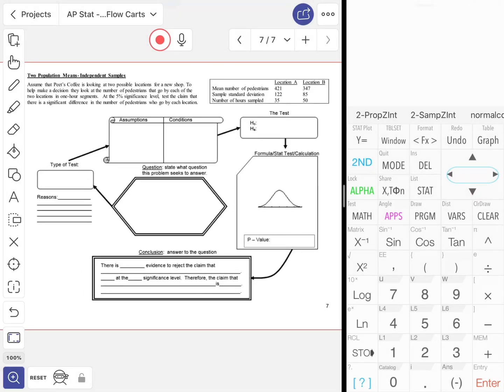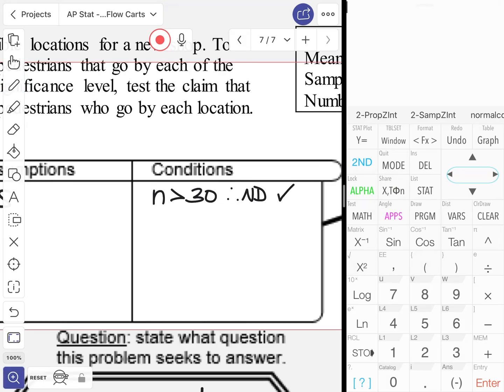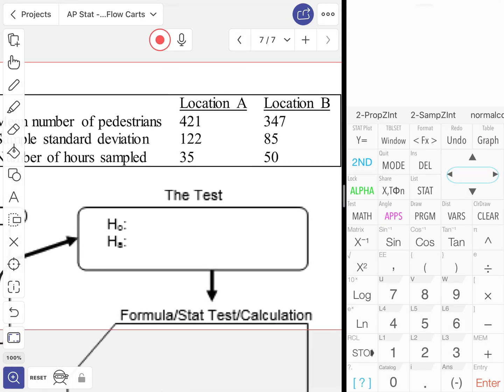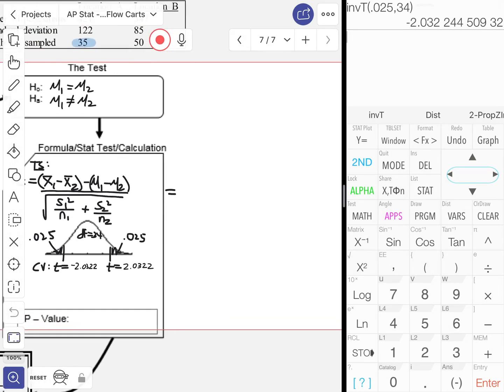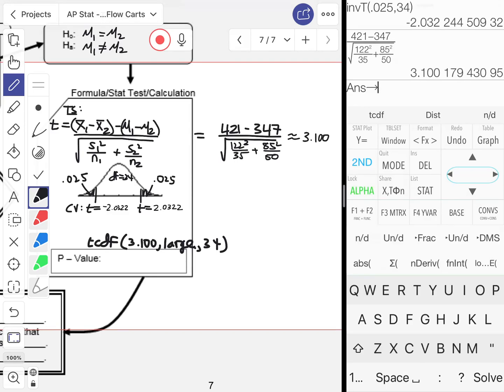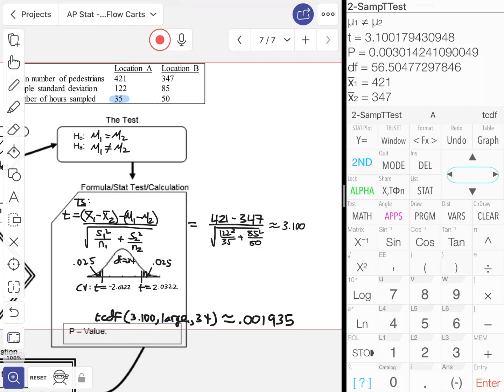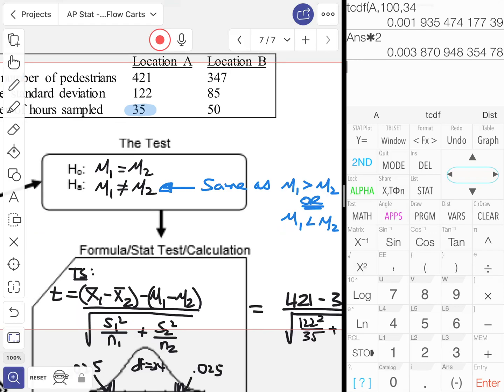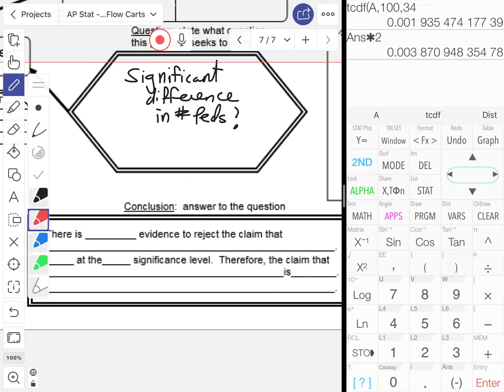Hypothesis Test Flow Chart p7